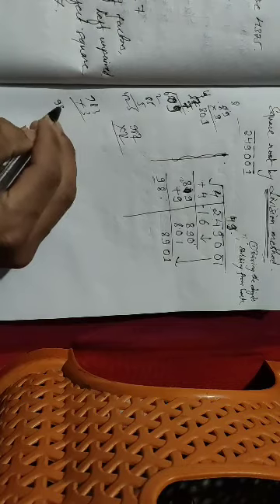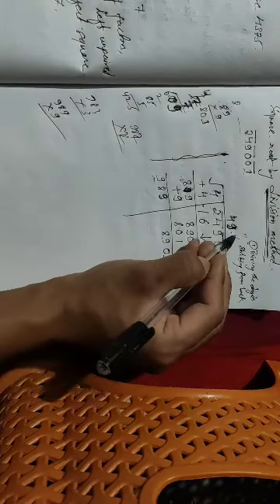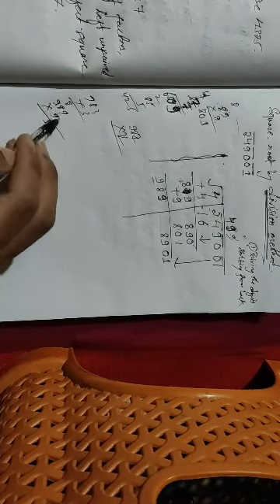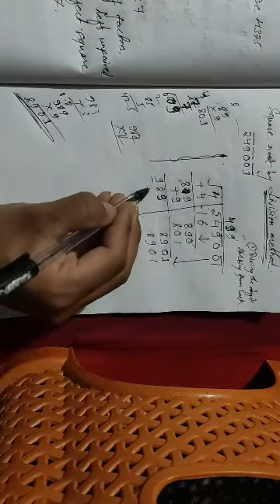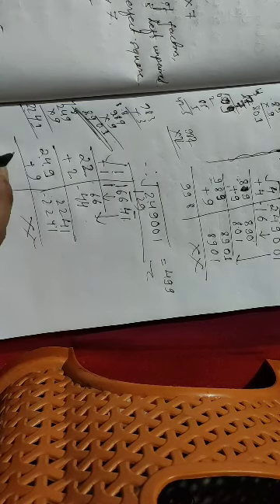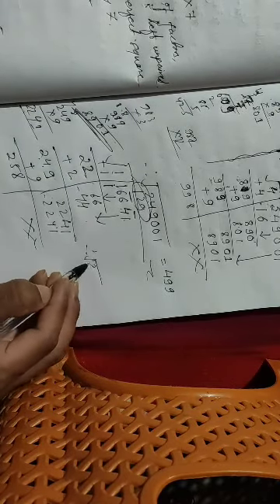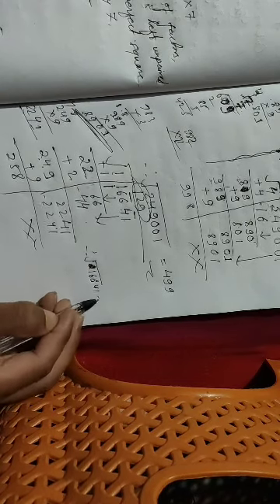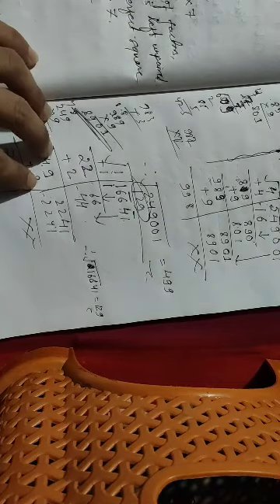CLASS -VIII- MATHS -SQUARE ROOT BY DIVISION METHOD